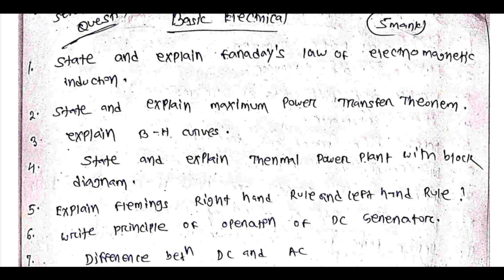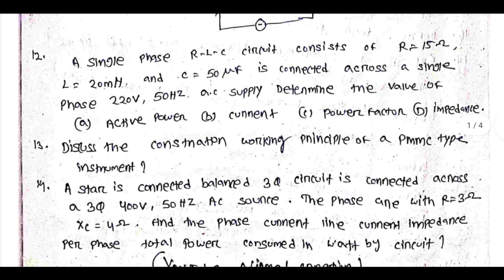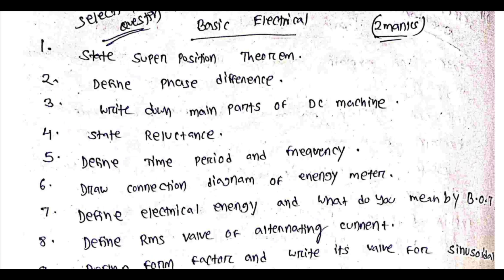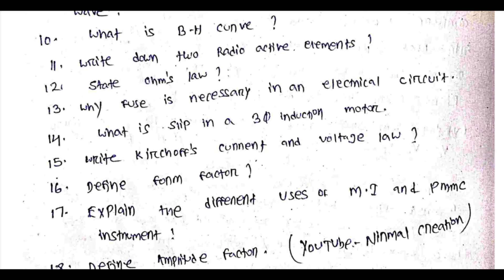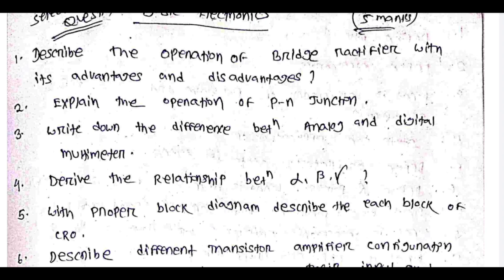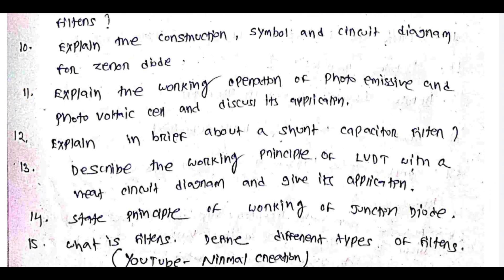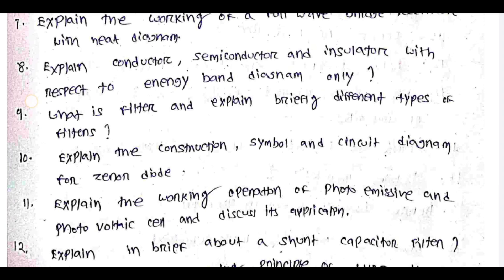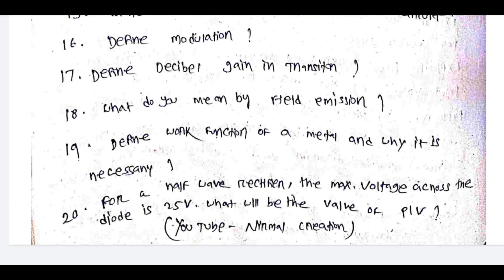Diploma First Semester Exam//Basic Electrical & Electronics//Selection Questions